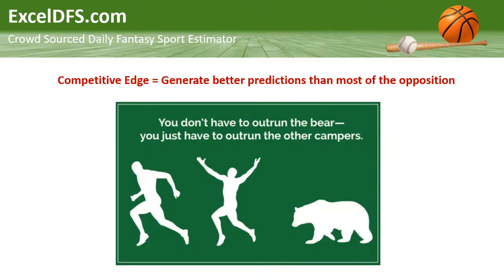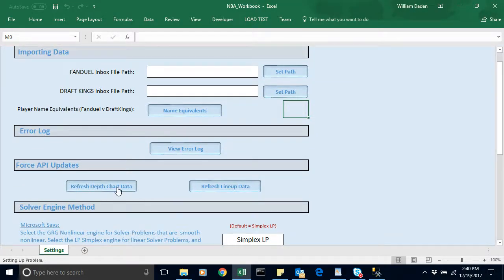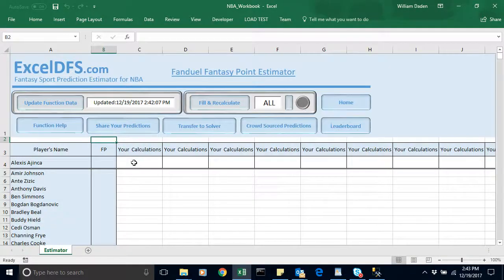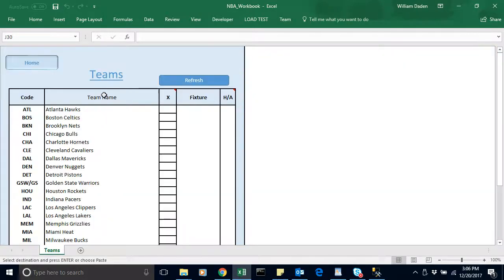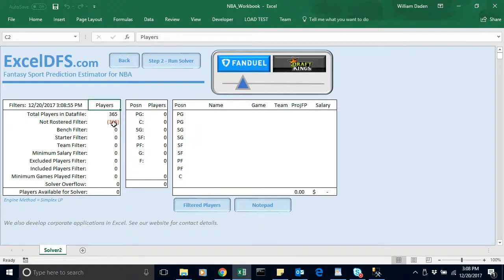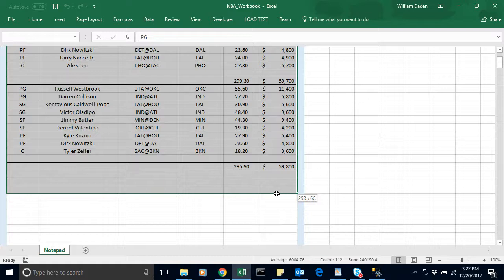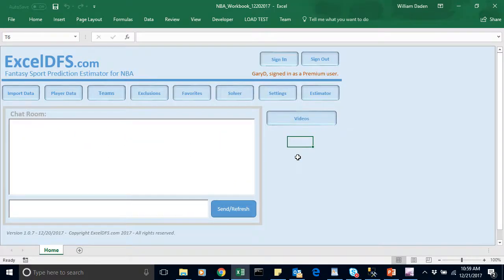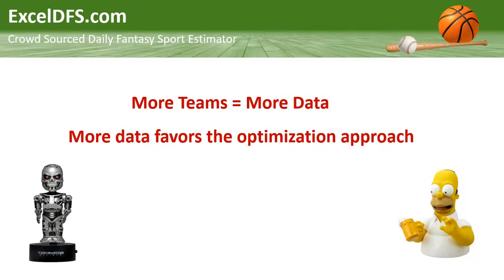ExcelDFS.com - NBA Video5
Video 5 of the ExcelDFS.com  NBA Workbook series. Choosing Which Projections to Use.